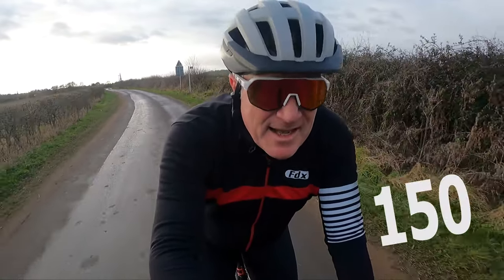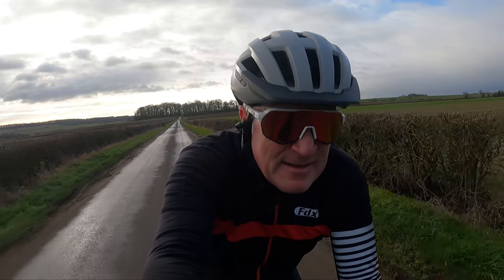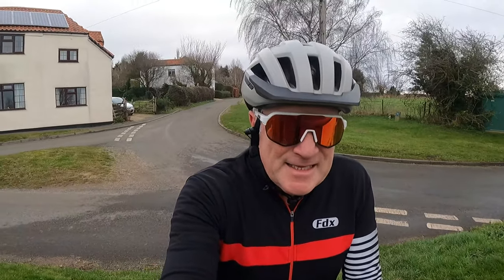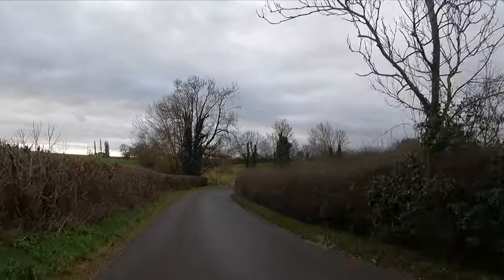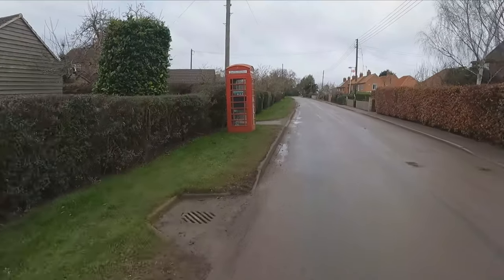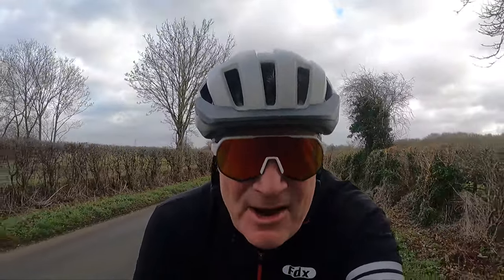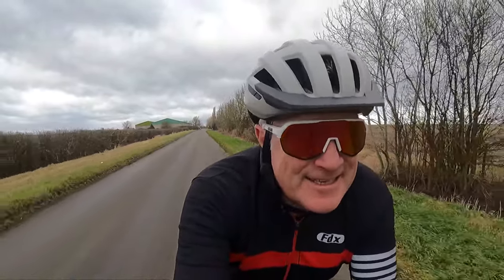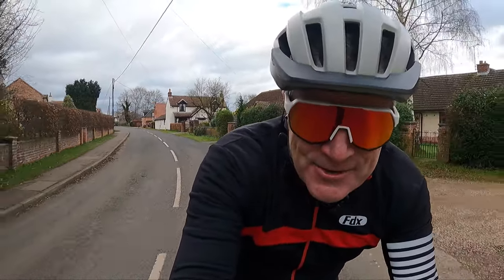Riding in Storm Wind drains Your Energy! Join me to ride in It !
Crazy windy day for a 40 mile cycle ride in the wind!

Garmin Varia Radar
Rahhint Winter Gloves
Wahoo Elemnt Bolt
Fizik Shoes
Met Helmet